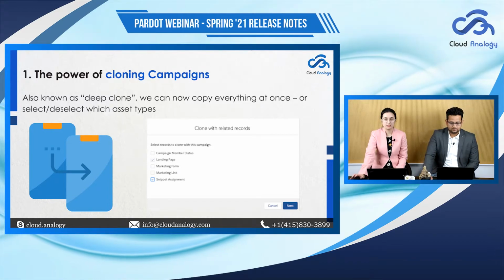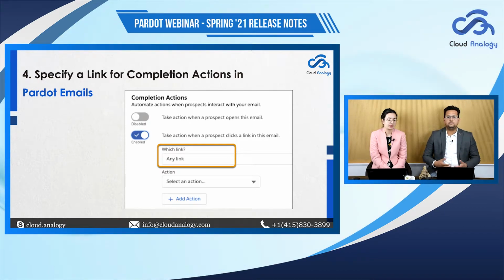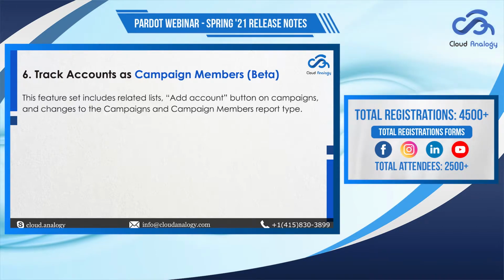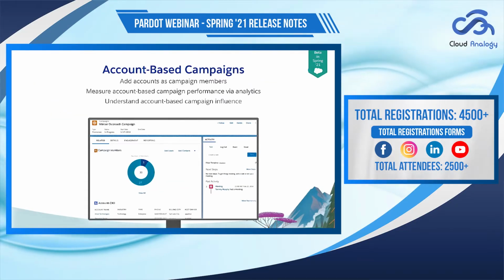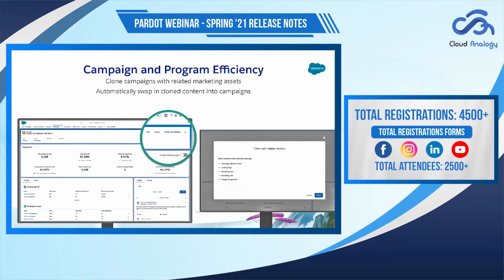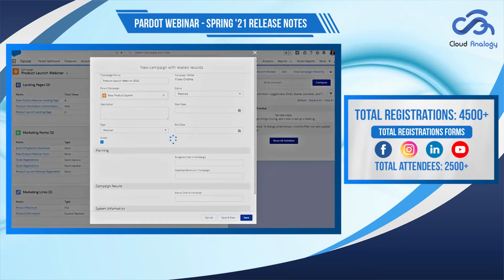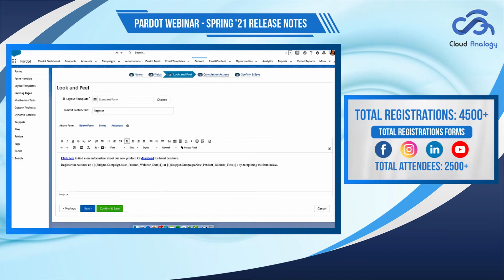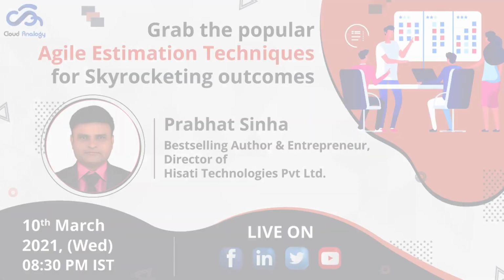Get Started With Pardot | Webinar 2021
In this knowledge-filled webinar, ‘Get Started with Pardot’ our speakers Nitish Bhardwaj, the Chief Information Officer at Cloud Analogy, and Rupali Dixit, Senior Salesforce Consultant at Cloud Analogy, shared their invaluable thoughts over the topic where attendees learned about how to find updates throughout Pardot’s analytics offerings.

With this webinar, the attendees learned about:

* Build email content optionally from templates and merge fields to customize emails.
* Find updates throughout Pardot’s analytics offerings.
* Add to prospect lists from contact-related lists on the account records.
* Sync prospects with resolved errors more easily.
* Pardot API: New and Changed items